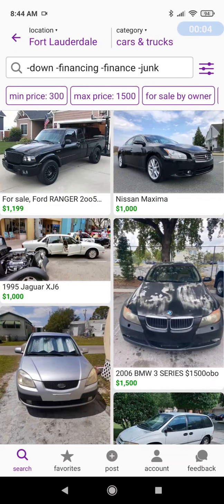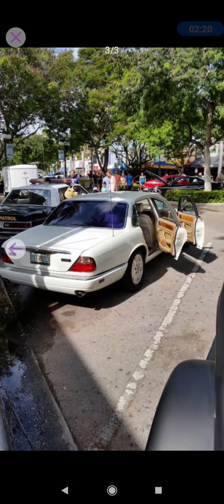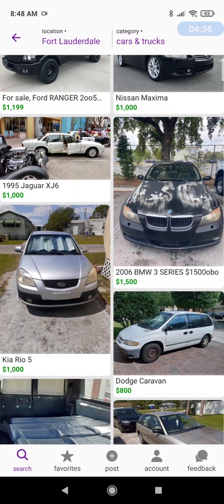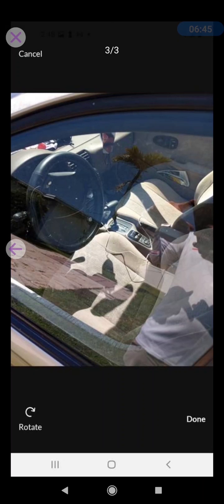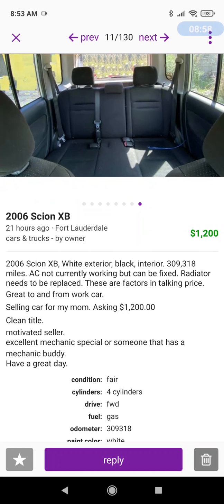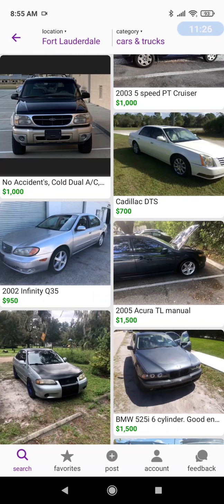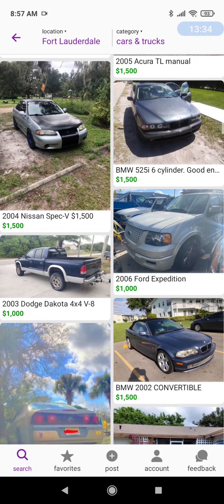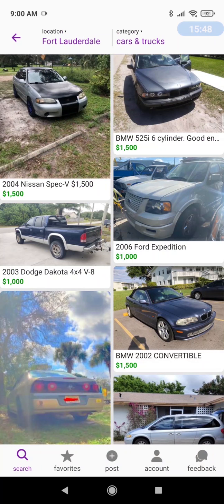Rich's Vehicle Ad Commentary - Craigslist - Mar 25, 2021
My frank and somewhat comedic commentary on some of the cars and trucks for sale on Craigslist. Today, we find:

2005 Ford Ranger
1995 Jaguar XJ6
2006 BMW 328i
2006 Kia Rio 5
1999 Saturn SW2
2006 Scion xB
2000 Ford Explorer
2002 Infiniti I35
2002 BMW 3-series Convertible